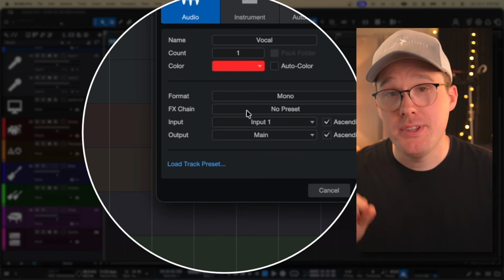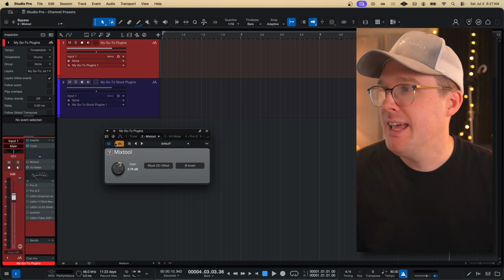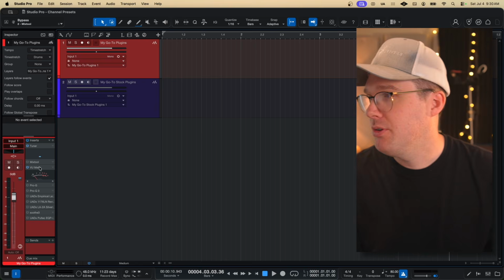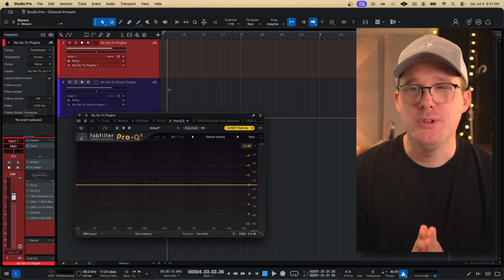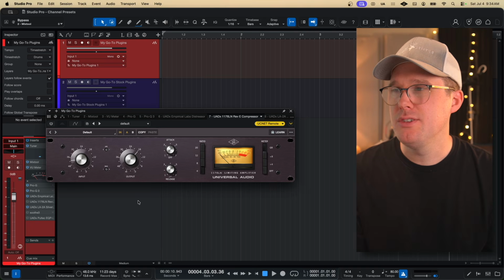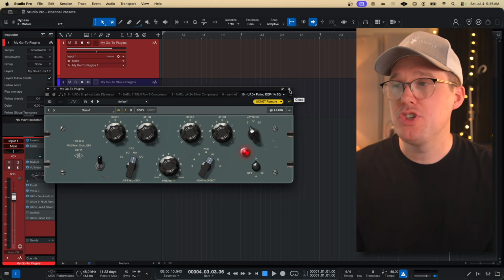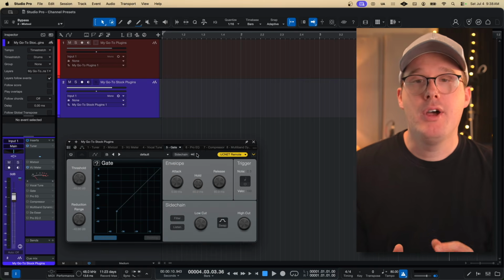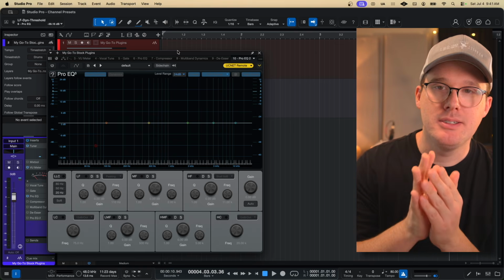Creating FX Chains in Fender Studio Pro | Studio One Tutorial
🎸 New to Guitar? Get my Guitar Lessons with Chris book

Here is my exact FX Chain for both 3rd Party Plugins and my Stock Plugins chain. FX Chains in Fender Studio Pro, and Presonus Studio One can go a long way in saving you time!

Chris Green's other YouTube Channels

Connect with Chris!